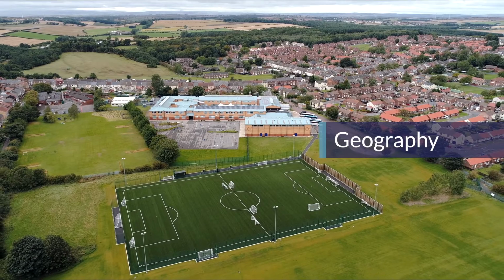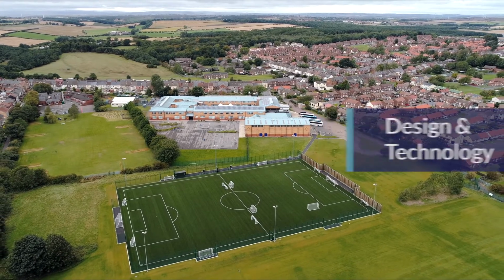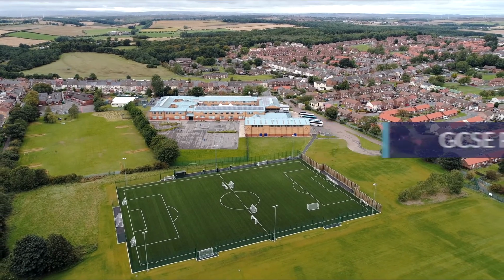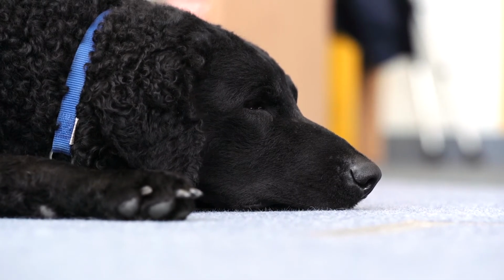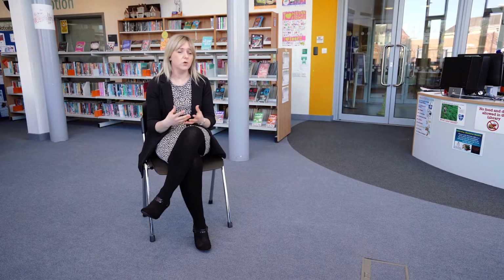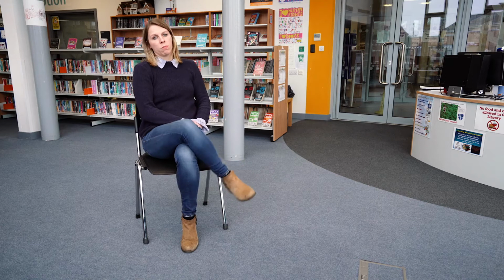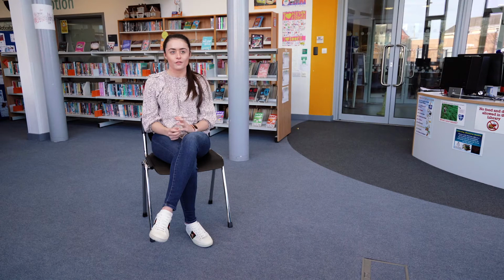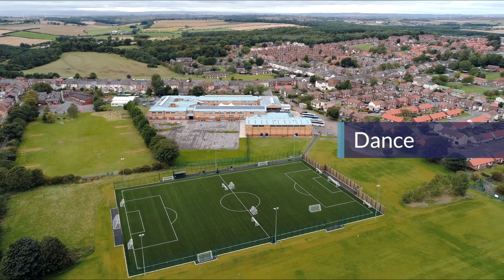Wellfield School Options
Our Subject Leaders are giving you an insight into what you will be learning in your chosen GSCE options.